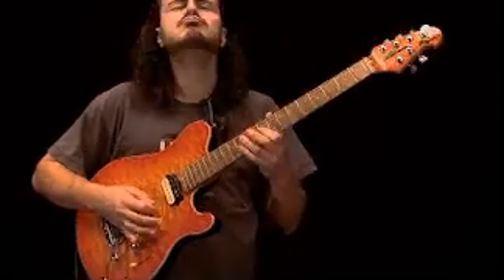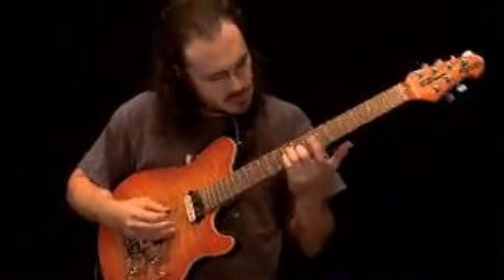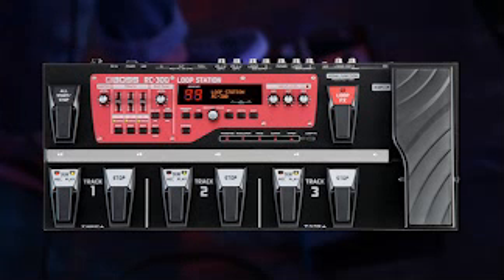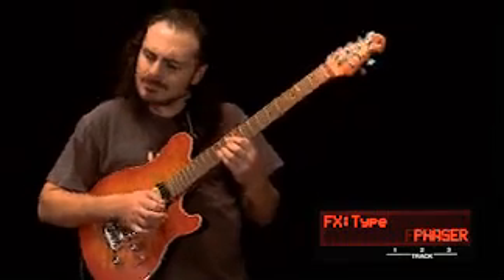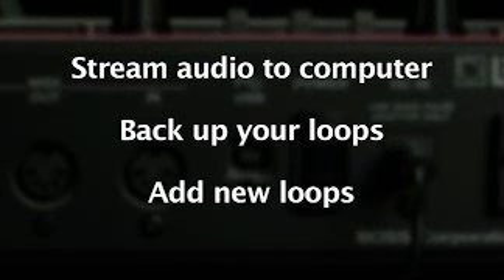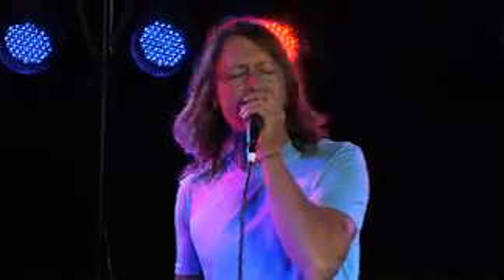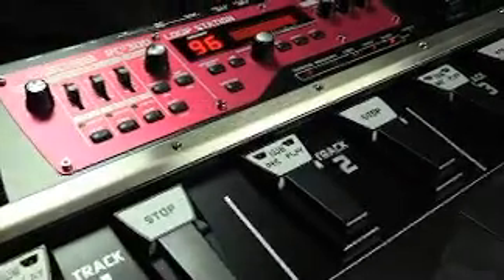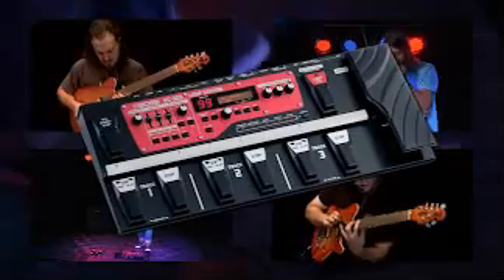Boss RC-300 Produktvideo